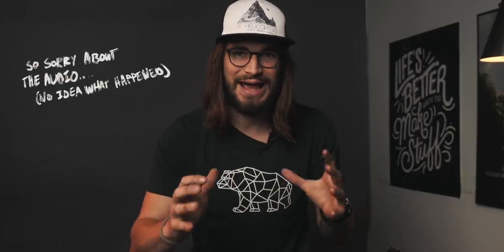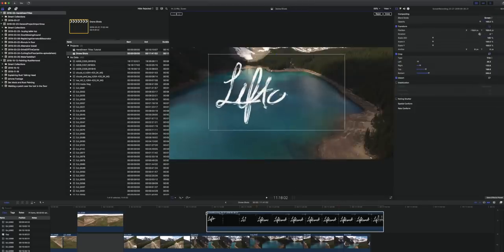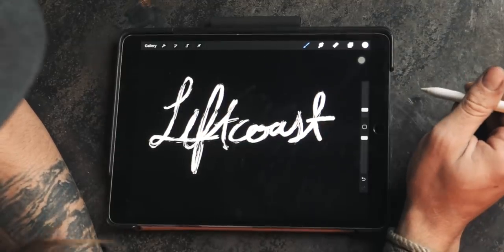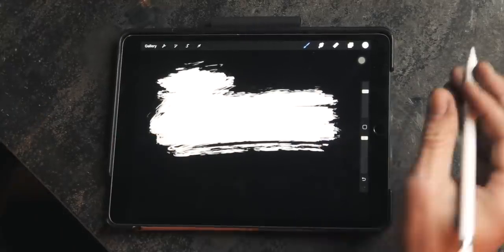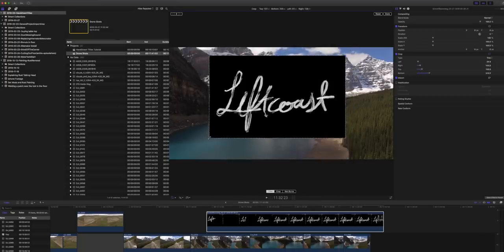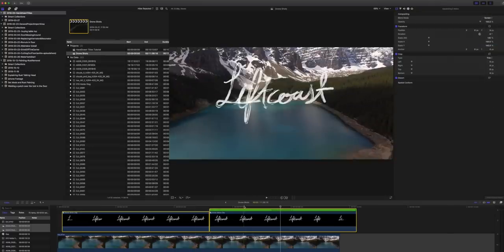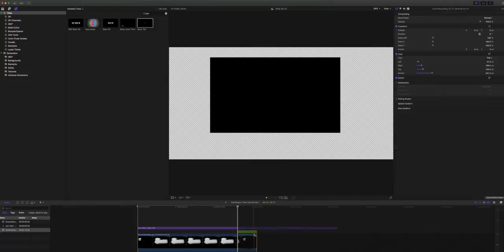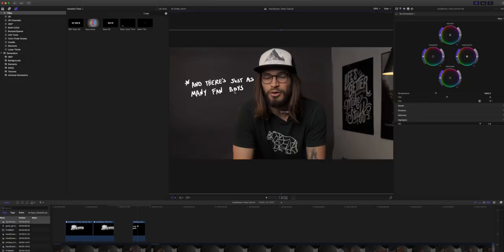How To Make Super Easy Title Animations Handdrawn (with free template)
I made an updated version of this with some more tips on how to 3d track!